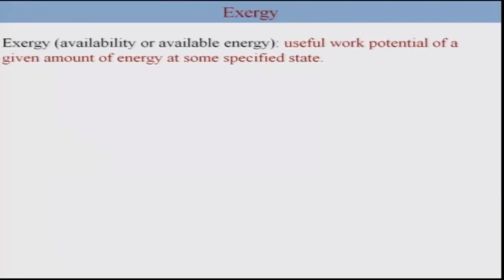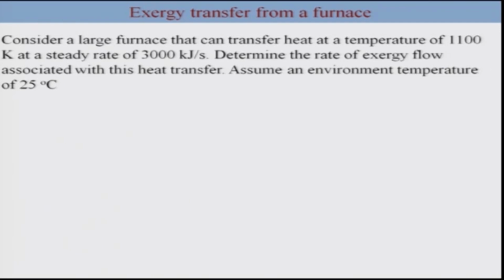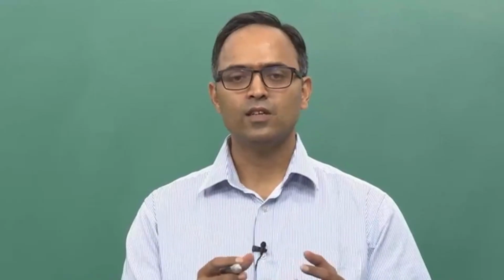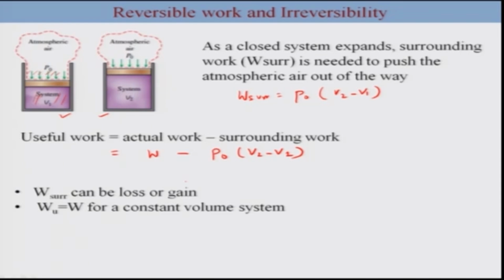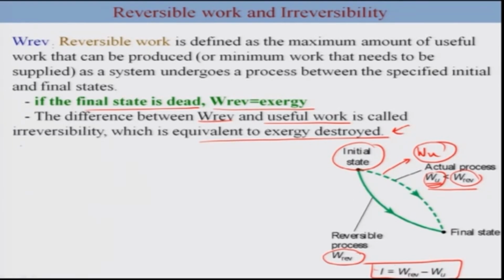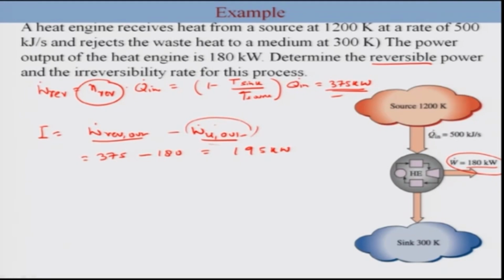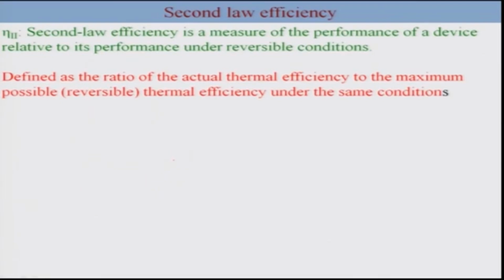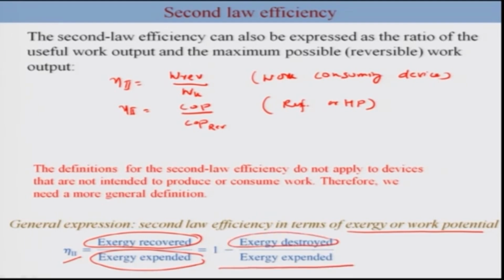Lec38: Exergy and second law efficiency